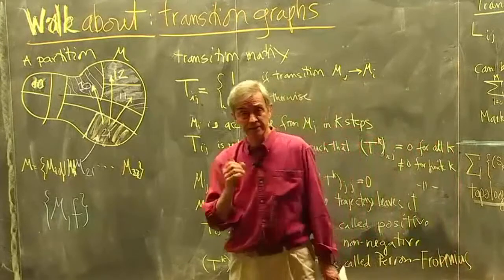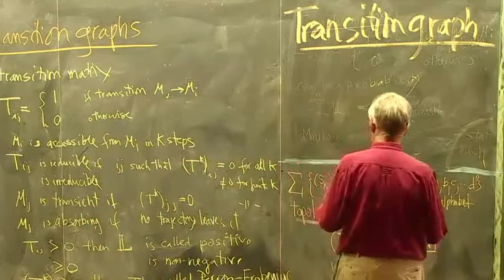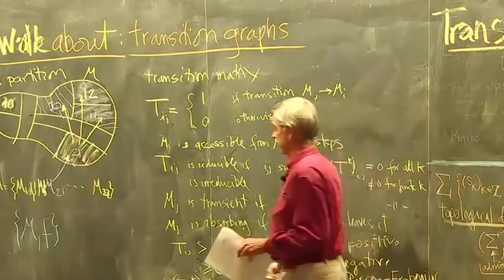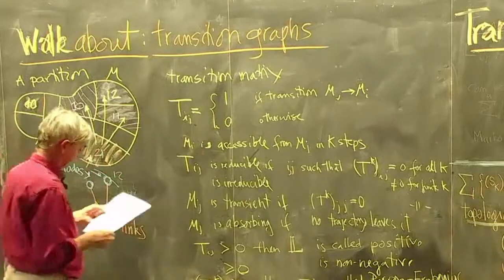ChaosBook.org chapter Walkabout - Transition graphs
MarkovLect1transitGraph